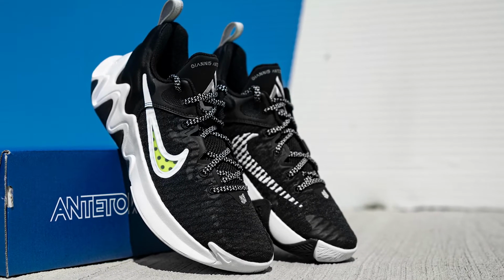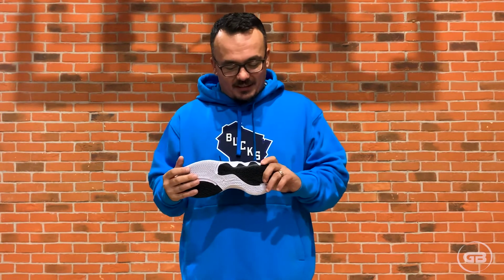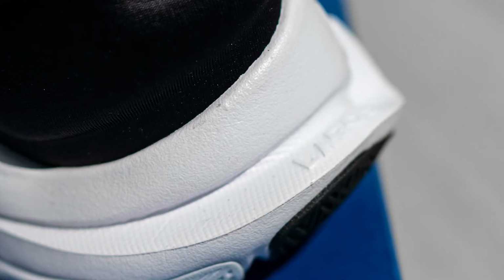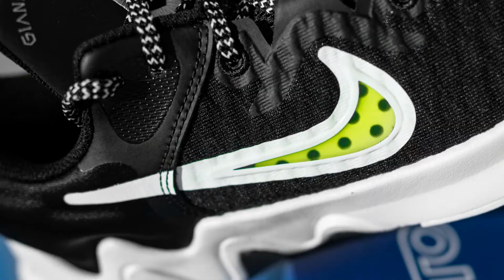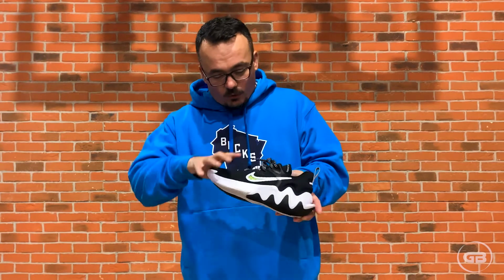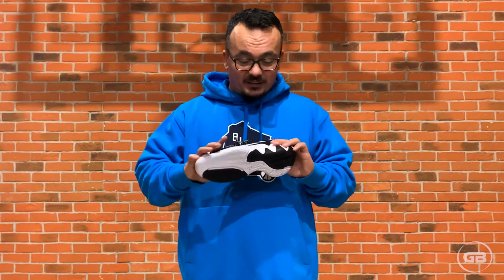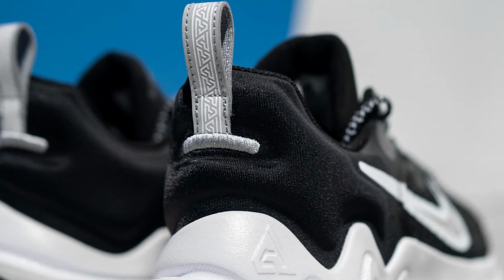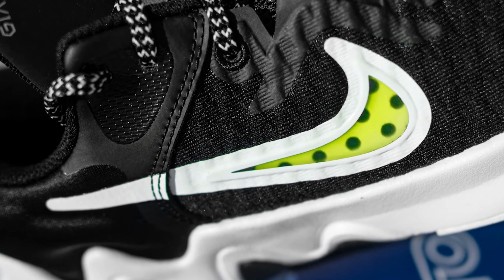Nike Giannis Immortality | Short Basketball Shoe Review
UNLEASH YOUR INNER FREAK WITH SPEED, POWER AND CONTROL. The future of basketball is positionless, and nobody embodies this evolution like MVP Giannis Antetokounmpo. The Giannis Immortality is a game shoe for players who love Giannis' multidimensional game and want a piece of his freaky style.

Timestamps:
0:00-0:15 Intro
0:15-1:05 Giannis first team shoe
1:05-2:16 First look
2:16-3:11 Weight, design
3:11-3:47 Sizing
3:47-4:50- Technology
4:50-5:38 Using Giannis Immortality as an outdoor shoe
5:38-5:49 Colorways
5:49-6:03 Outro